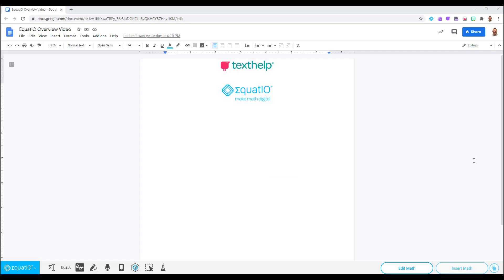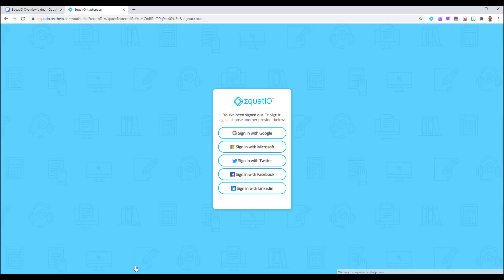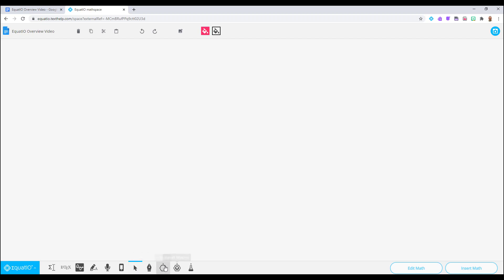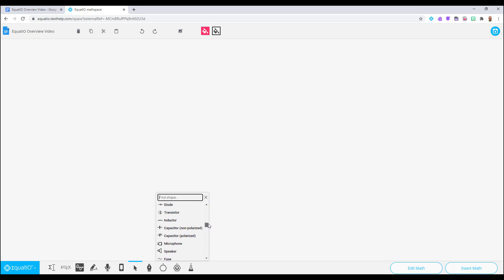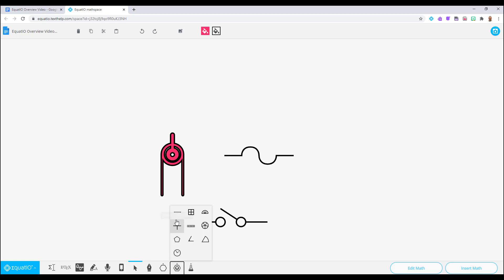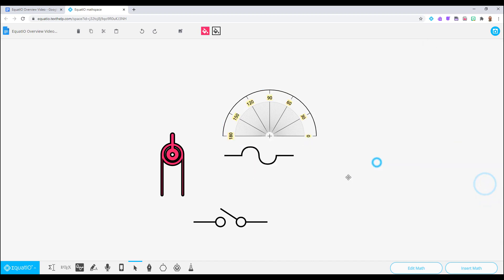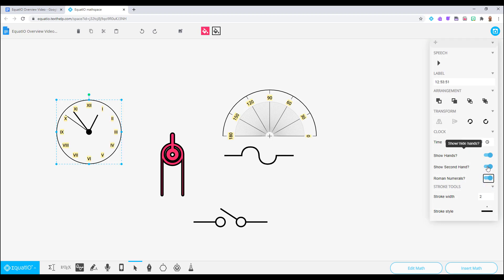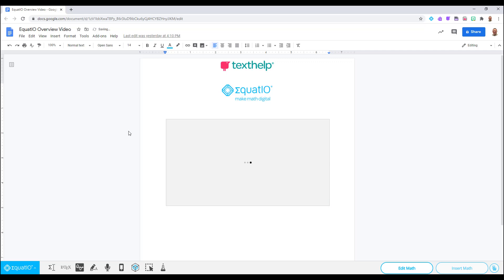How to Insert an Equatio mathspace into a Doc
In this video, Louis Shanafelt (Equatio Product Manager) shows how you can use the Insert mathspace button to embed a mathspace directly into your working Doc.